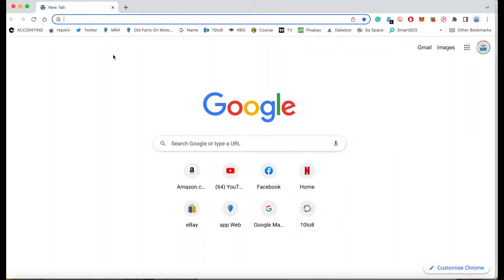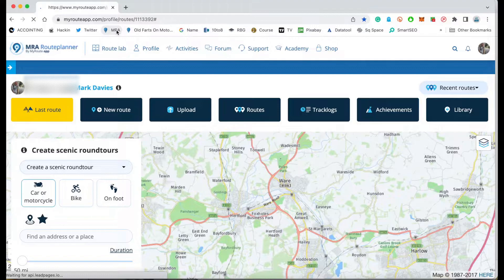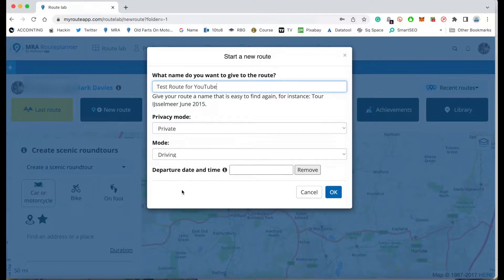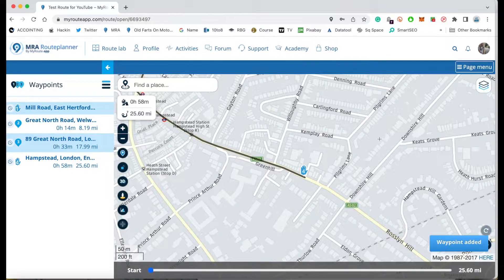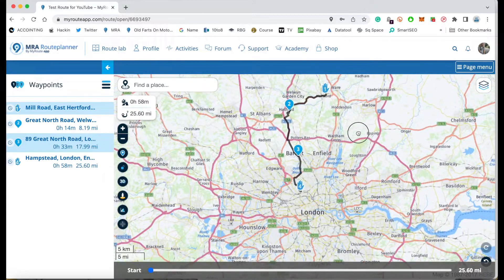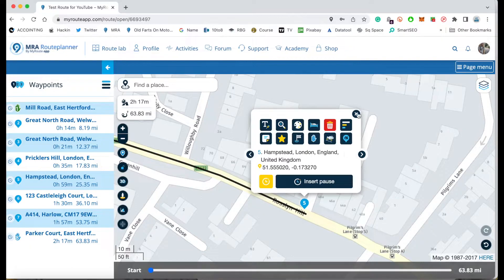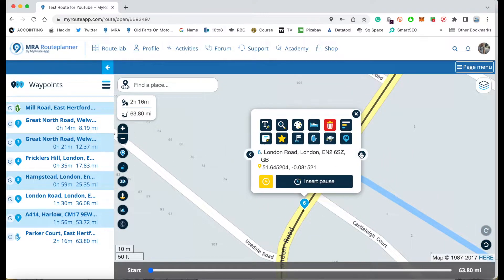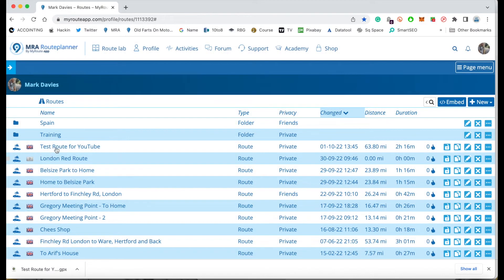How To Create A Downloadable GPX Routes With My Route App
In this video tutorial, we will be covering how to create a GPX route file in My Route App. MyRouteApp is a popular GPX file creator and editor that can be used for various outdoor activities such as hiking, biking, and running. GPX files, or GPS Exchange Format files, are a widely accepted format for storing GPS data. These files contain information such as waypoints, routes, and tracklogs.

*** I have turned comments off on YouTube because some people were a bit annoyed with me for making this video and were rude in the comments beyond belief. But if you'd like to chat with me, just buy me a beer using the link below, and I'll reply straight away.

Creating a GPX file in MyRouteApp is a simple process that can be completed in a few steps. The first step is to open the MyRouteApp application on your device. Once the app is open, you will see a map view of your current location. To create a new GPX file, you will need to tap the plus sign located in the top right corner of the screen. This will open a new menu where you can select "New Route."

Once you have selected "New Route," you will be prompted to enter a name for your new GPX file. You can name it anything you like, but it's a good idea to give it a descriptive name that will help you identify it later. After you have entered a name for your new GPX file, you will see a map view with a red pin on your current location. You can move the pin around the map to set the starting point for your route.

Next, you can add waypoints to your GPX file by tapping on the map. Waypoints are points of interest along your route, such as a lookout point, a trailhead, or a campsite. Once you have added your waypoints, you can connect them with a line to create a route. To do this, simply tap on the first waypoint and then tap on the next waypoint. The line connecting the waypoints will be shown in red.

You can also add track logs to your GPX file. Track logs are a record of your movements along a route. To add a track log, you will need to activate the GPS on your device and start recording your movements. Once you have finished recording your movements, you can save the track log to your GPX file.

Once you have completed creating your GPX file, you can save it by tapping the save button located in the top right corner of the screen. You can also share your GPX file with others by tapping the share button. This will allow you to send a link to your GPX file via email or social media.

In this video, we have covered the basics of creating a GPX file in MyRouteApp. However, MyRouteApp offers many more advanced features that can help you plan and organise your outdoor activities.